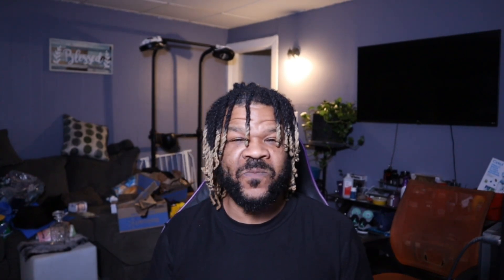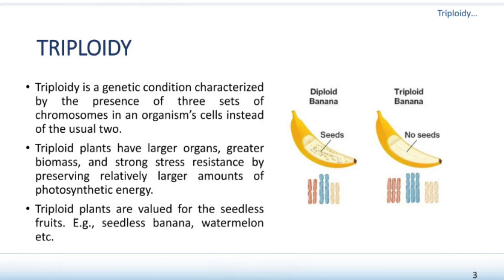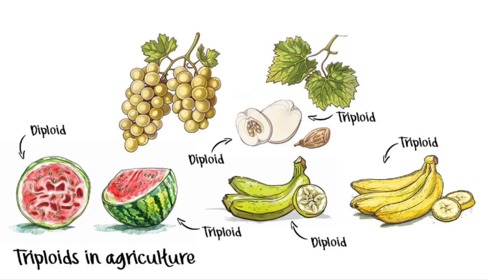Polyploidy For Beginers: Diploids, Triploids and Tetraploids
follow The Discord and hang out with me and the team!

Live Streaming every Friday at 9PM